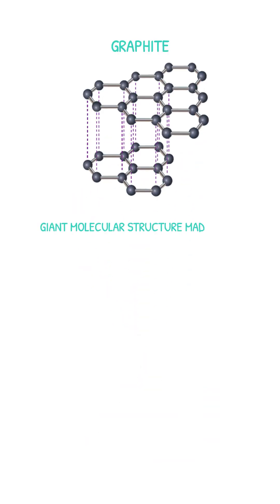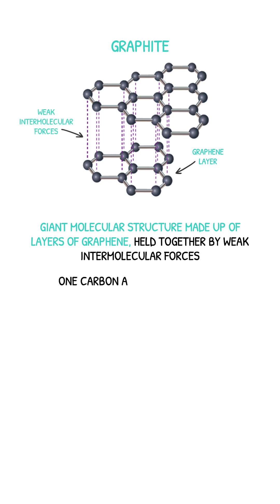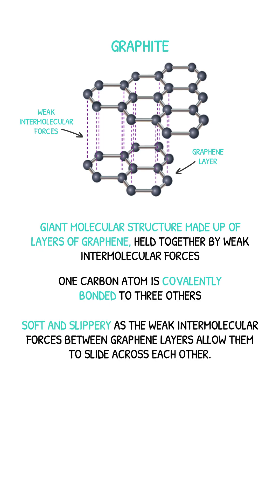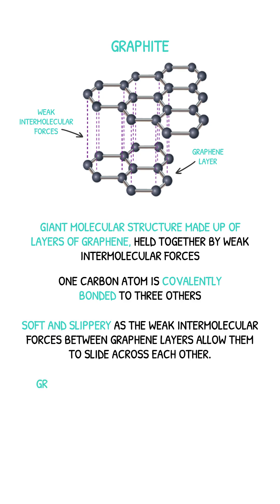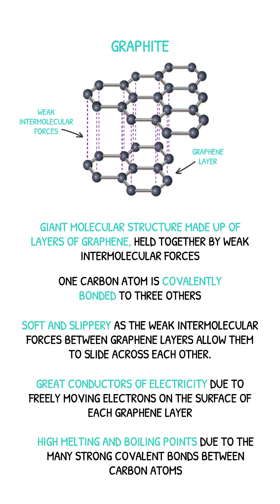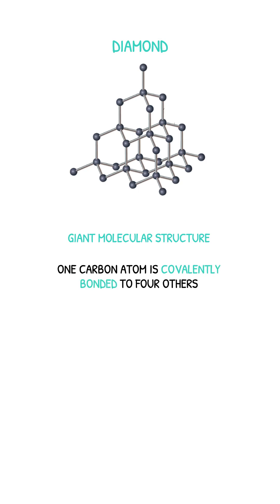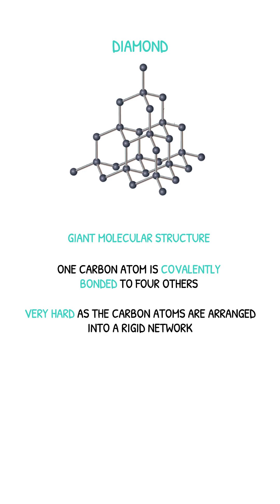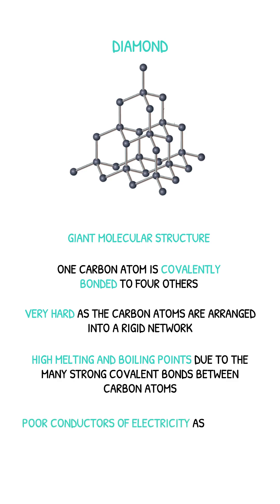GCSE Chemistry Revision - Allotropes of Carbon (Graphite & Diamond)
Let's talk 'Allotropes of Carbon - Fullerenes & Graphene' in 60 seconds.